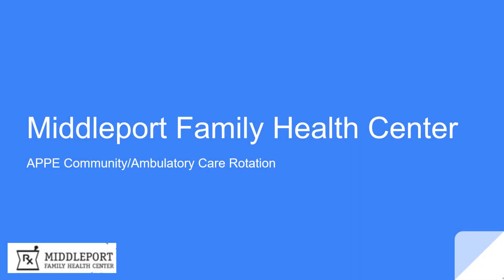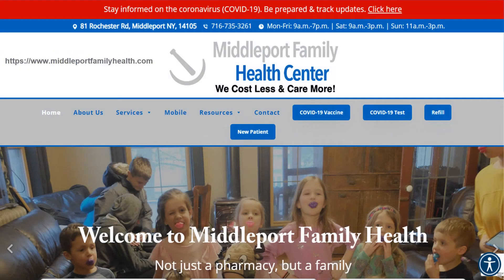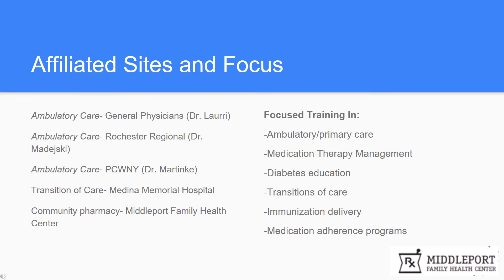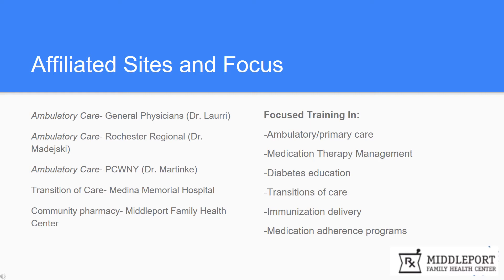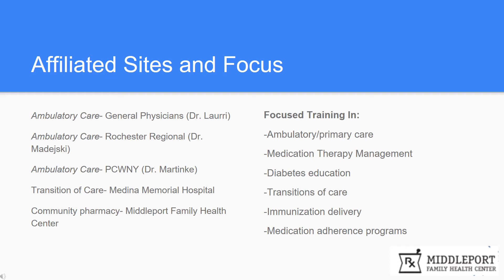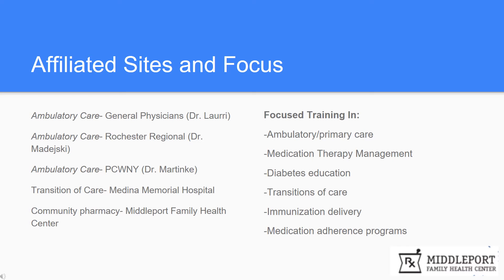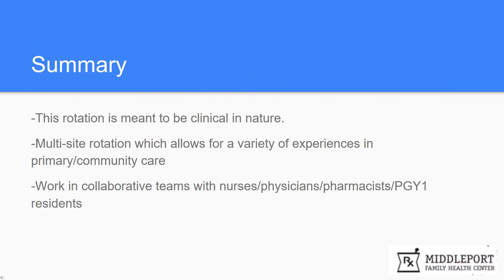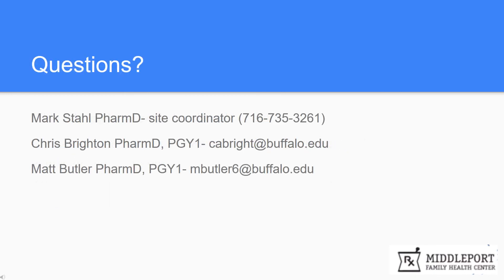Middleport Family Health Center APPE Rotation